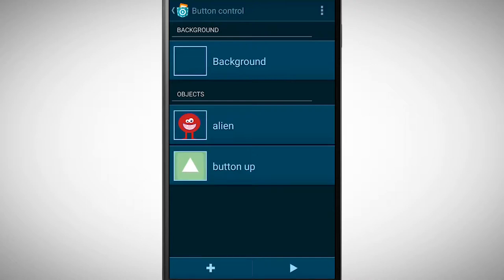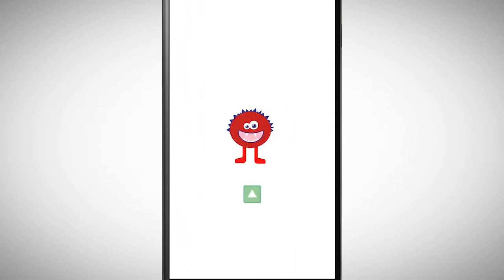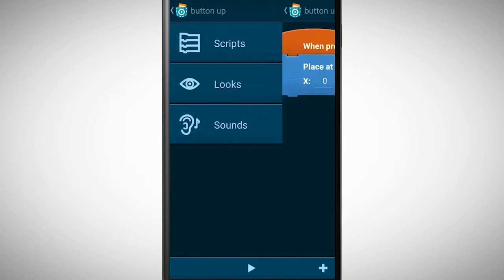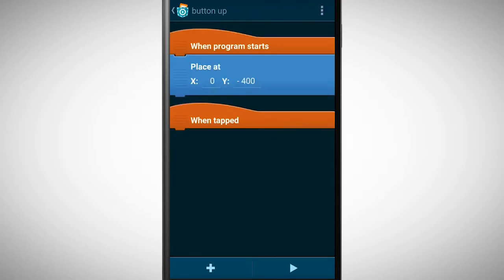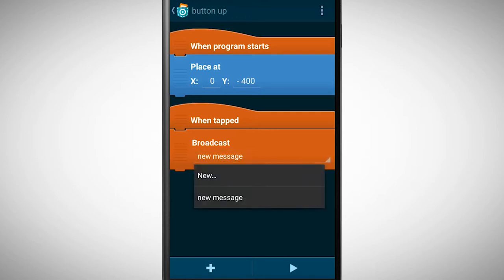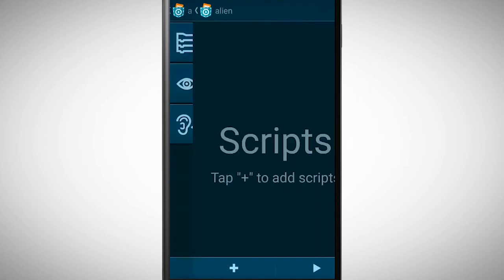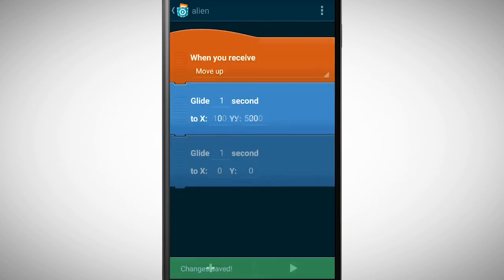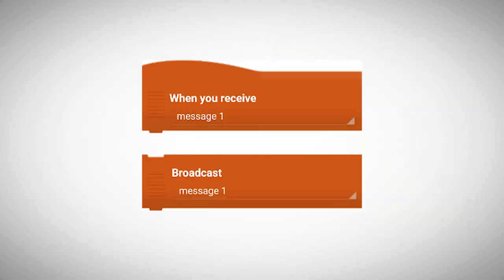2.3 Communication of objects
In this video we will have a look at how objects can communicate with each other. To do this, we have to send messages.